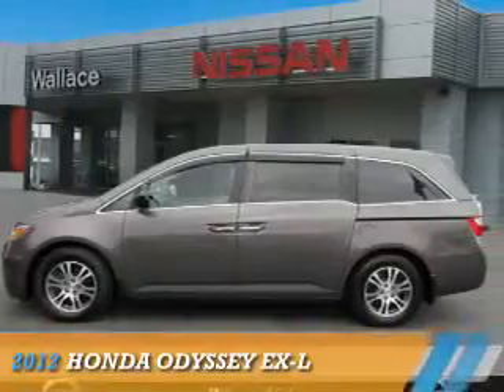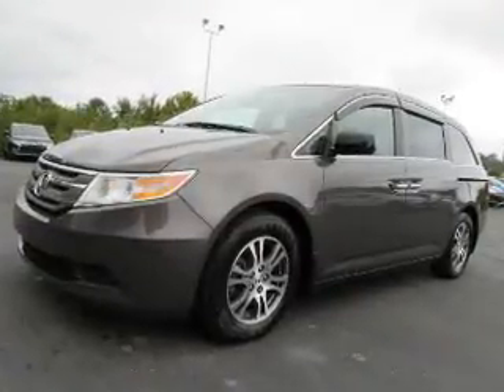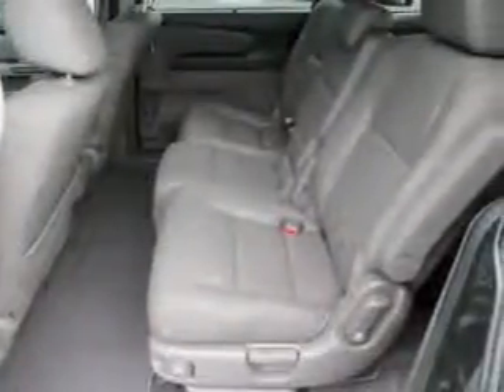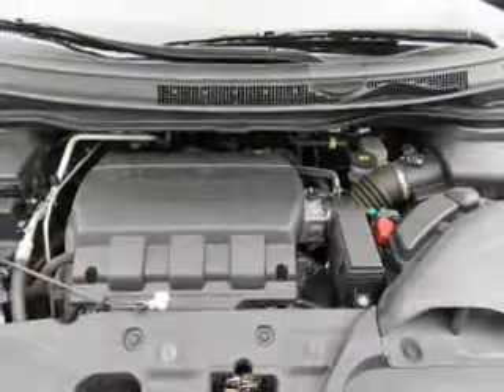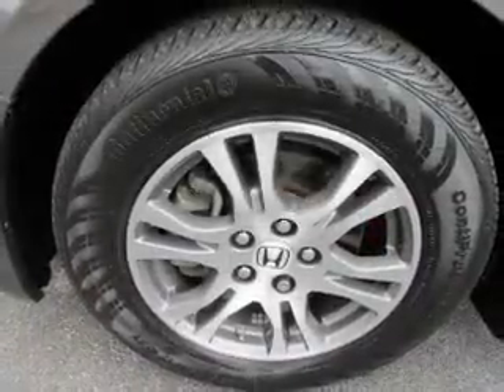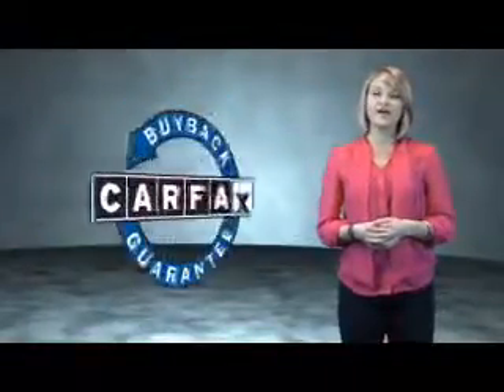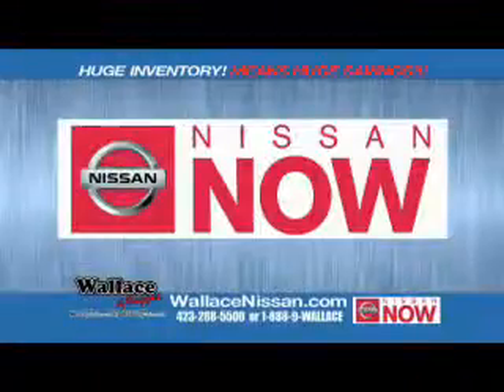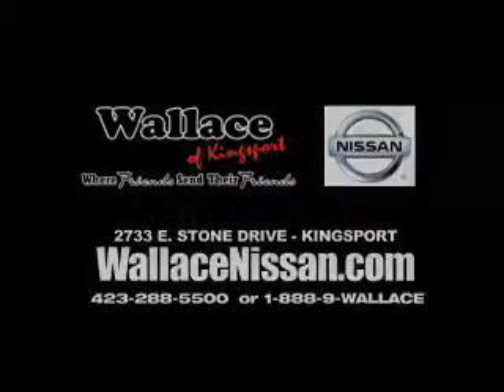2012 Honda Odyssey N1923A - Kingsport TN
Phone:
Year: 2012
Make: Honda
Model: Odyssey
Trim: EX-L
Engine: 3.5 liter 6 Cylindercylinder FWD
Transmission: 5-Speed Automatic
Color: Dk. Gray
Mileage: 35894
Address:
VIN:5FNRL5H60CB102053